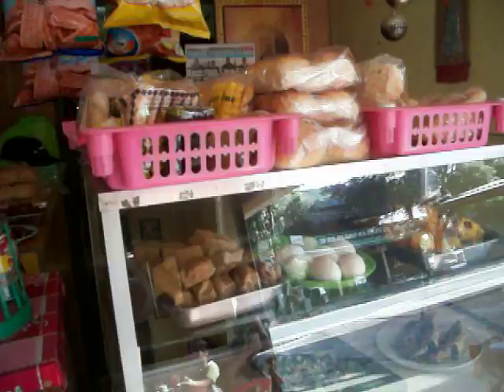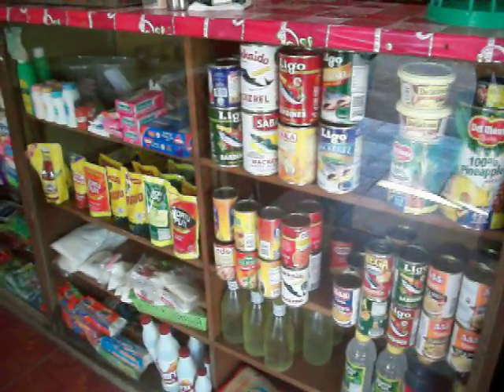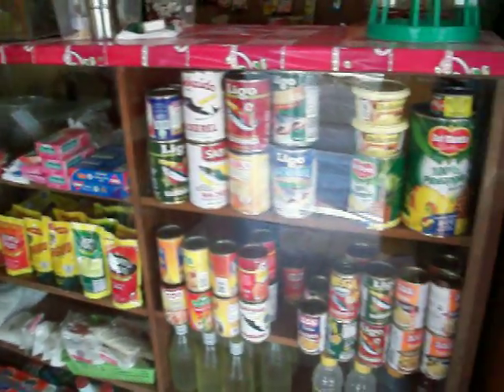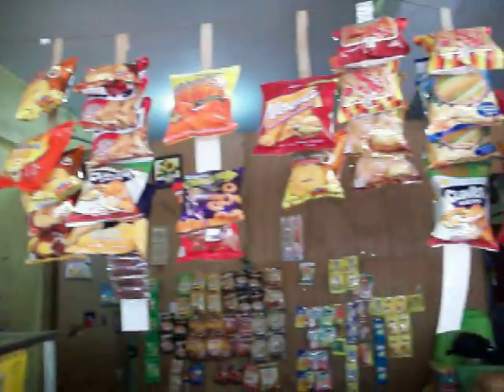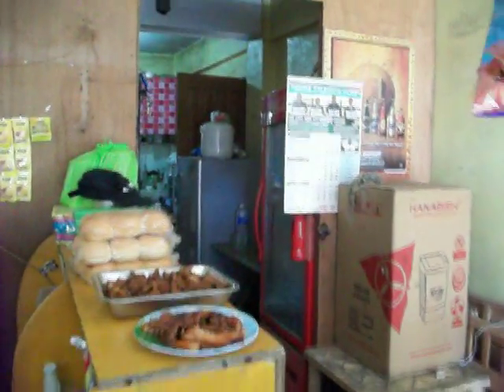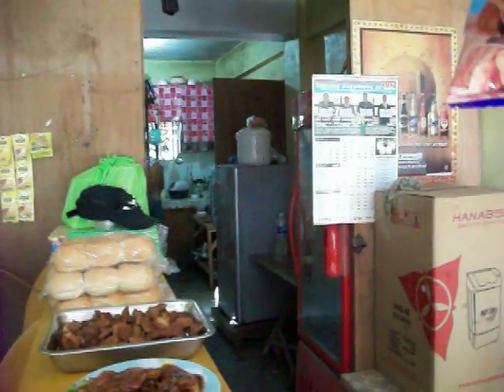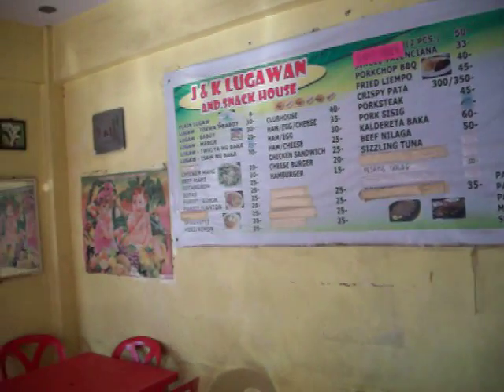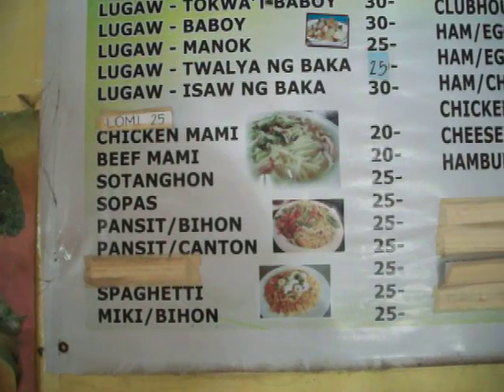Small Restaurant/Store where I get my Lugaw -- Life in the Philippines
I finally made it down for Lugaw with my camera .. But no pictures of Lugaw ha ha  I ate too fast and forgot. It looks like thick oatmeal but with rice instead of oats .Also you can add me in twitter @JackLNorthrup Please enjoy